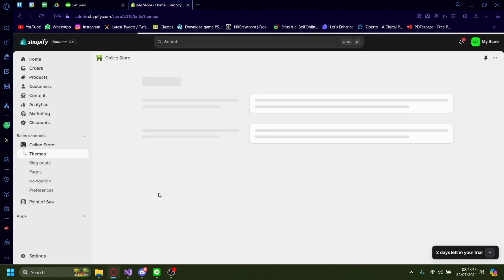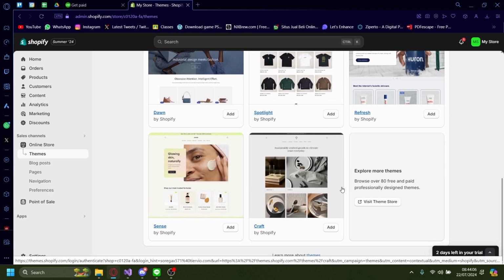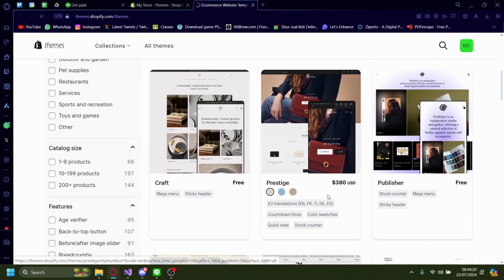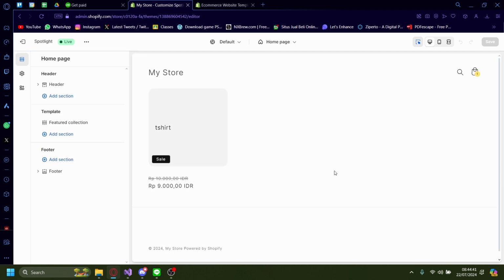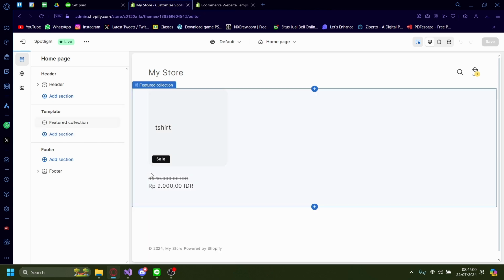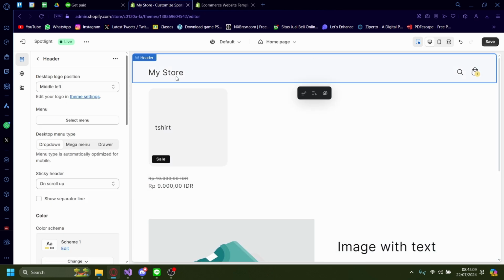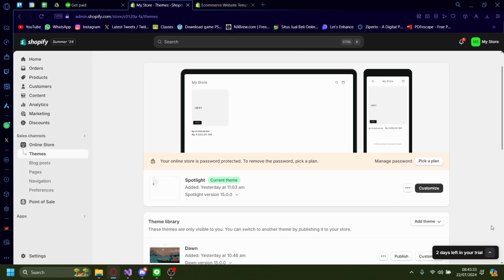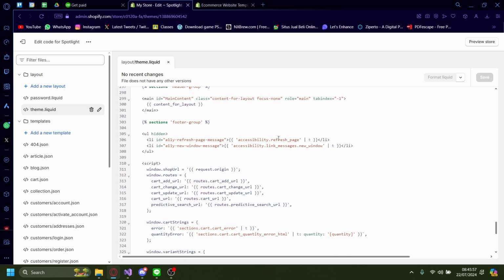How to Design a Shopify Store [Quick Guide]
In this quick guide, we'll show you how to design a Shopify store. Learn how to choose and customize themes, add and arrange content, and tweak design elements to create a visually appealing and user-friendly online store. This tutorial will help you craft a professional and engaging shopping experience that aligns with your brand’s identity!